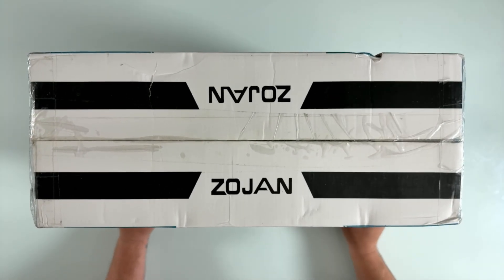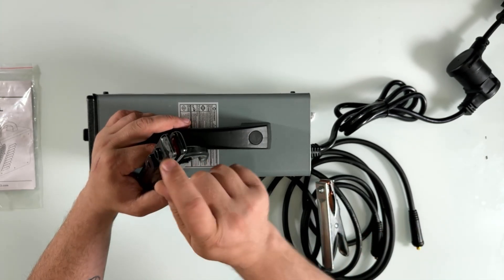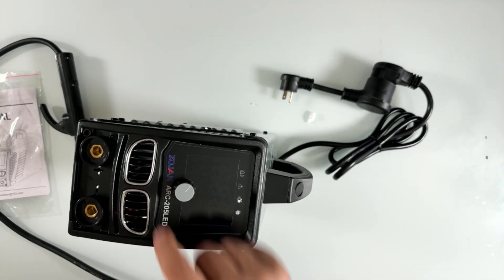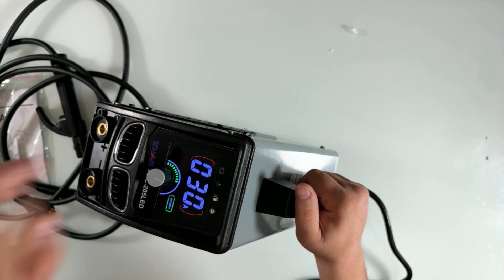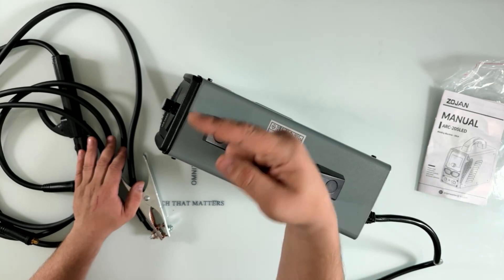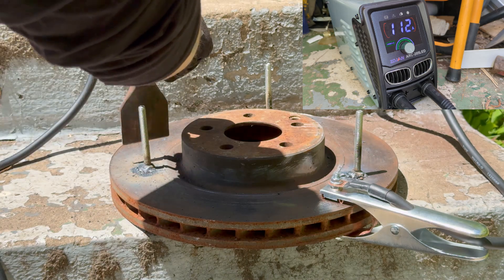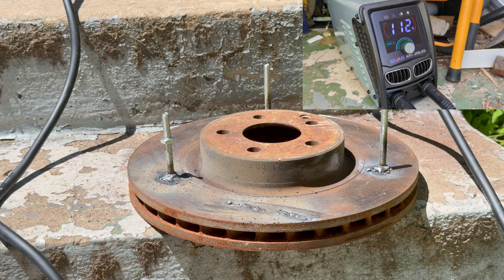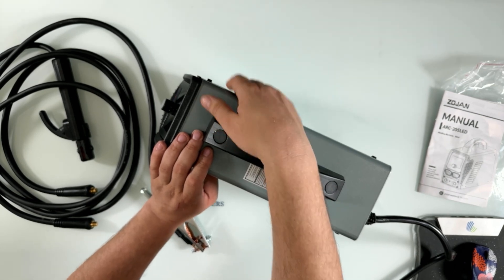Can a $100 Welder Perform Like a $1,000 Machine?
It's hard to believe you can get a welder for just $100. I'm putting this Zojan Pro welder to the test to see what its limits are and if a budget tool can handle some serious jobs.